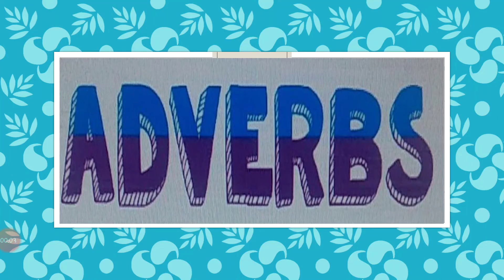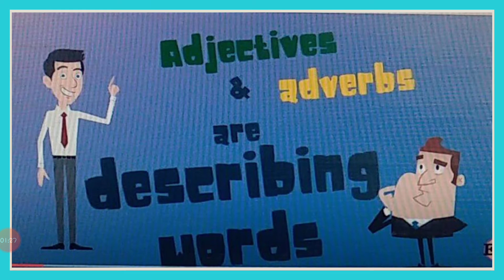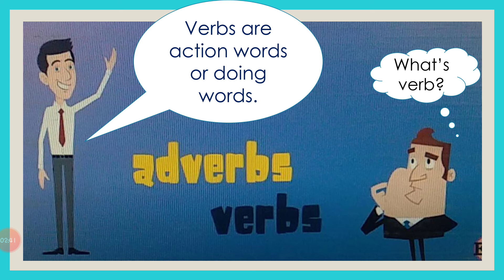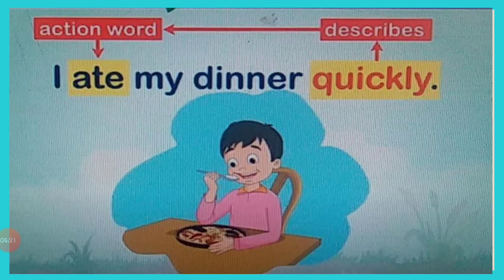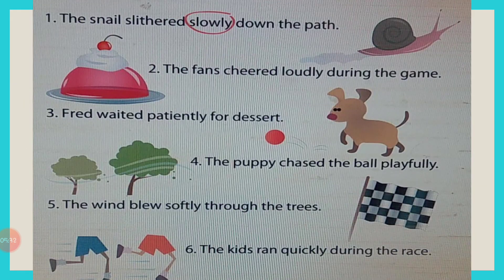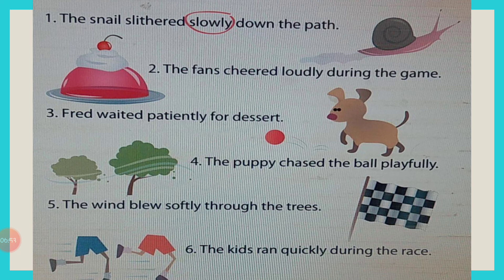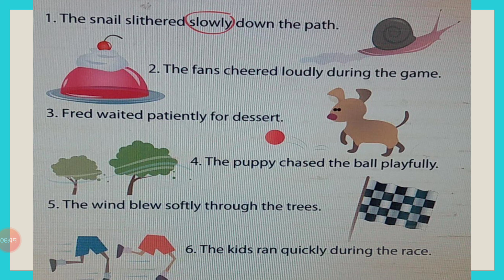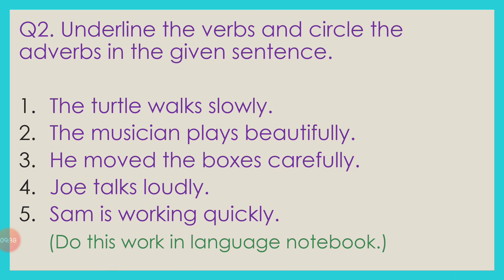Class 1: "Adverbs" Week 4 Lesson 2: 29th April 2020